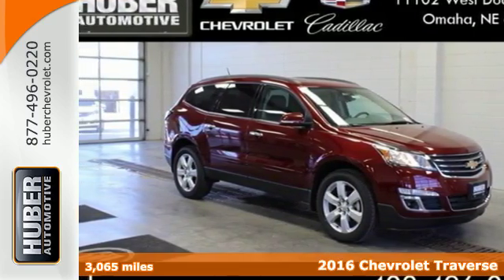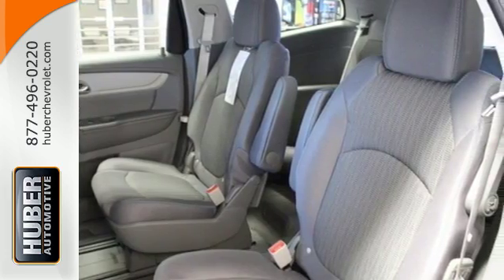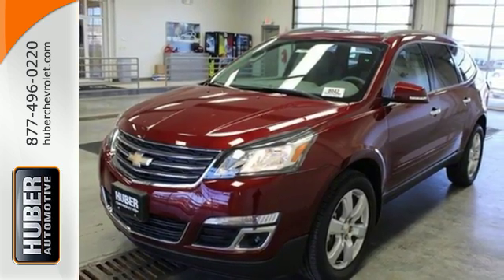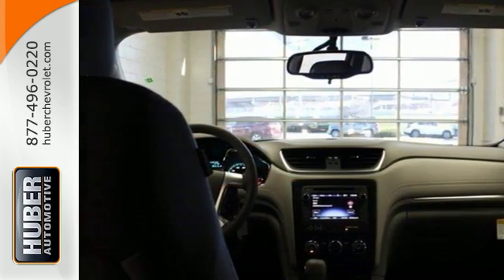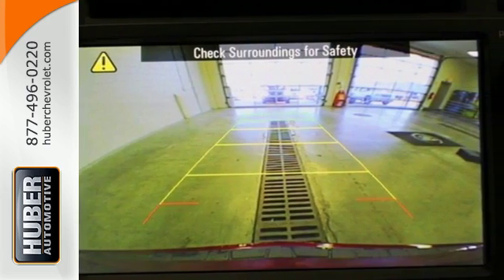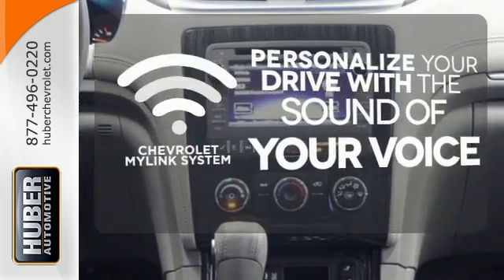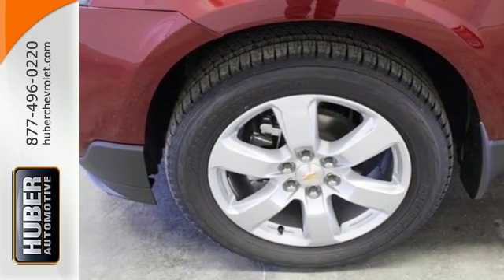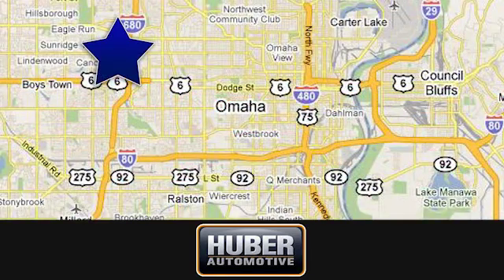2016 Chevrolet Traverse Omaha NE Lincoln, NE #7208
Year: 2016
Make: Chevrolet
Model: Traverse
Trim: LT
Engine: 6 Cyl. 3.6L
Transmission: Automatic
Color: Siren Red Tintcoat
Interior: Dark Titanium/Light Titanium
Stock #: 7208
VIN: 1GNKVGKD9GJ219456
Available *Huber Courtesy Vehicle.Offering the roominess of a traditional SUV but with car-like handling and better fuel economy, there's a lot to like about the Chevrolet Traverse. The Traverse can seat up to eight, drinks less gasoline than a traditional SUV, and starts at an appetizing price. Traverse comes available with RemoteLink Key Fob Services, a component of the OnStar RemoteLink app that gives you access to features such as remote start as well as locking and unlocking, even when miles away from your vehicle. Plus, forward-collision alert and lane-departure warning are added to its roster of safety features. The Traverse also features the MyLink infotainment system and the industry's first front-center airbag. The Traverse comes with a 3.6-Liter V6 Engine with 281 to 288 Horsepower depending on the trim you get. In terms of fuel economy, front-wheel drive and all-wheel drive get almost the same gas mileage. However, FWD is the best performer getting an EPA estimated 17 MPG City and 24 MPG Highway. Its smooth and strong V6 easily shuffles this vehicle up to speed, whether in front- or all-wheel-drive form. At 205 inches in length, the Traverse is larger than its direct competitors but doesn't feel bloated on the road. The Traverse offers a comfortable and commanding ride in which the suspension tames bumps and the tall ride height affords good frontal views. The Traverse has three rows of seats that can be configured for seven or eight passengers. Plus, adults can fit into the third row. Copious cargo space swallows shopping bags, luggage and lumber. If you need a vehicle that can hold up to eight passengers, tow 5,200 pounds and offer better fuel economy and a more comfortable ride than a traditional SUV, the Traverse is the crossover for you.

Address:
11102 W Dodge Rd